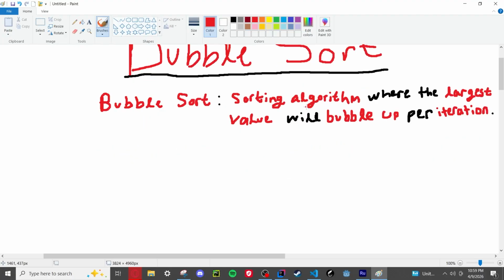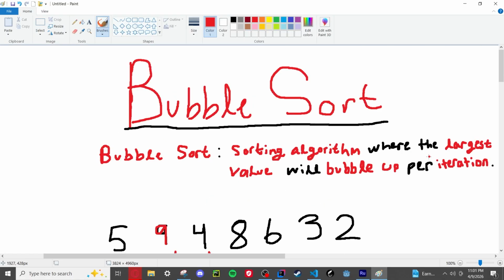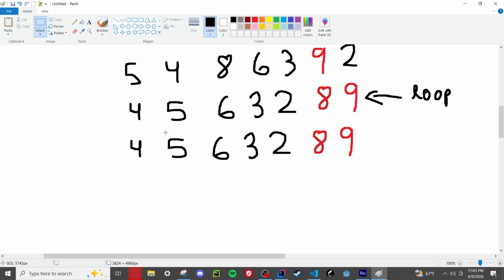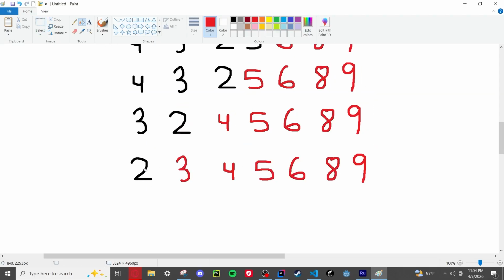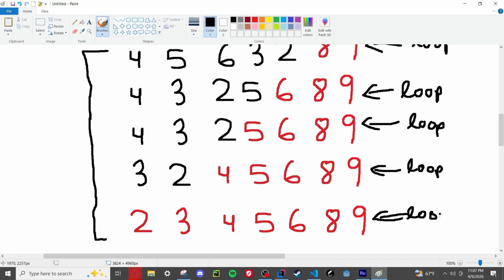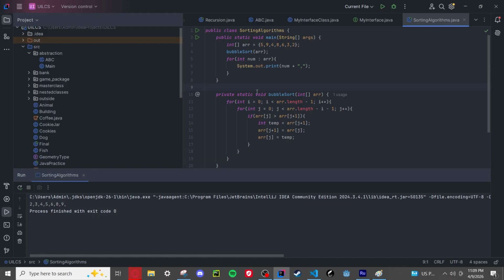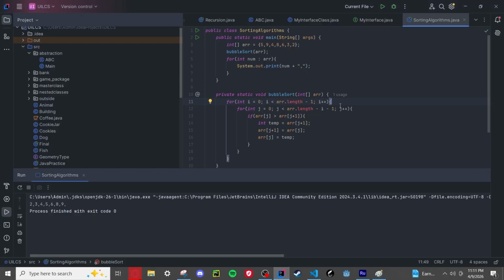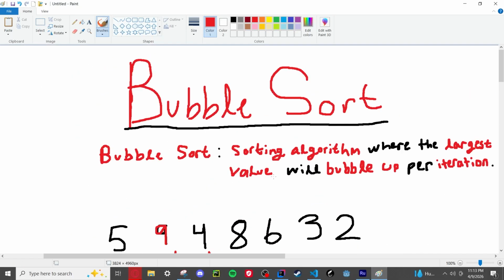UIL Computer Science: Bubble Sort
Bubble Sort in Java for the Written Section of UILCS.